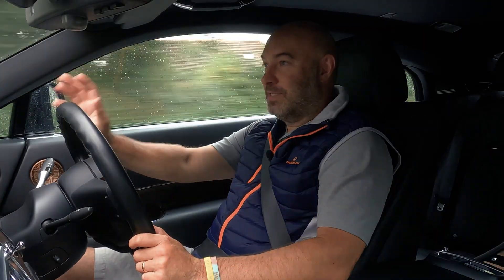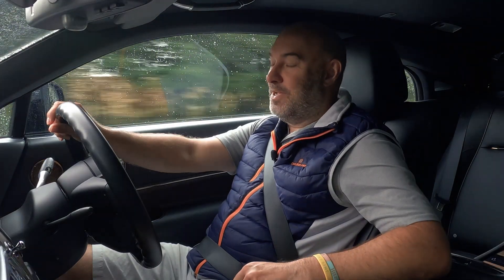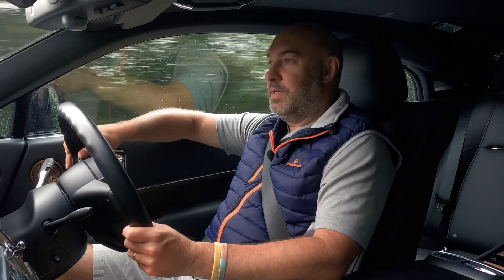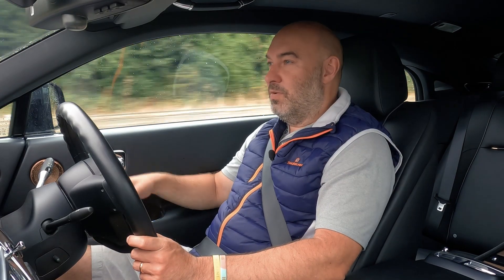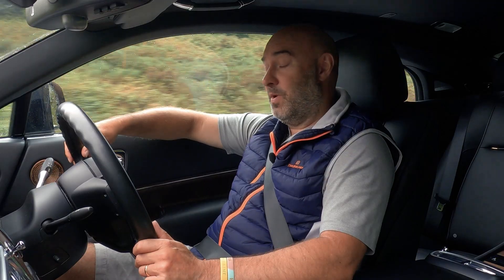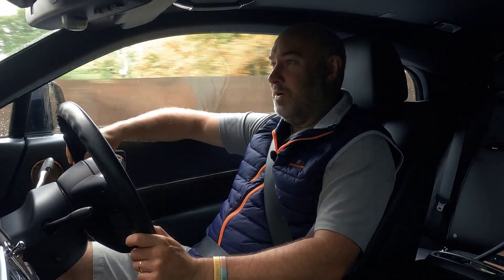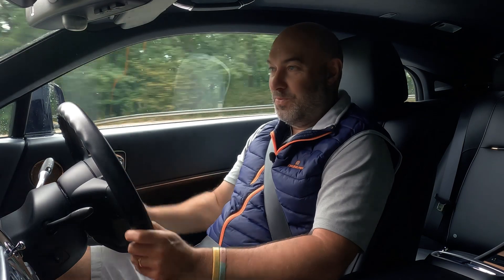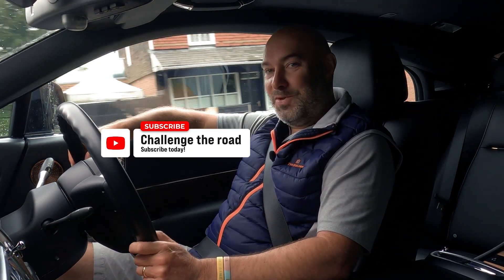Festival Italia Brands Hatch in a Lamborghini Murcielago LP670-4sv - LTC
This week we go through an update to the CTR fleet, with the addition of a new Range Rover Hybrid. Also, Richard got to go round Brands Hatch in the Lamborghini Murcielago.